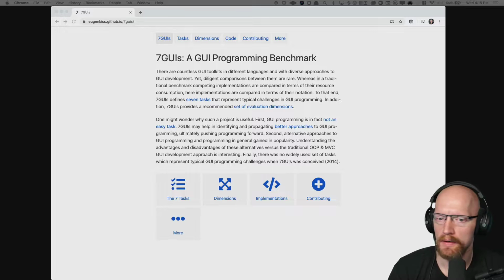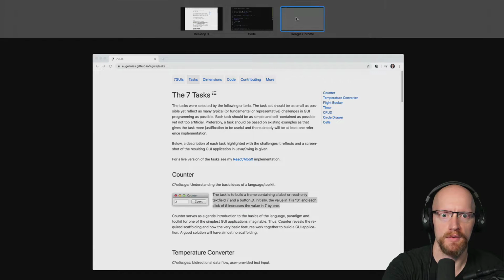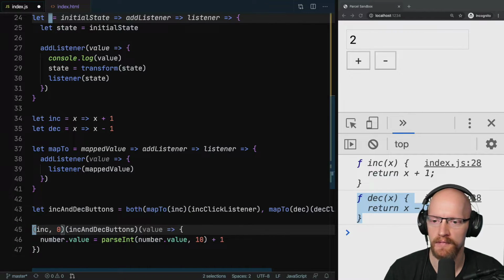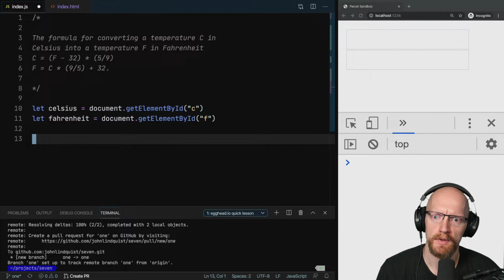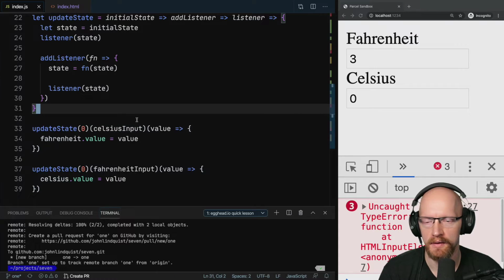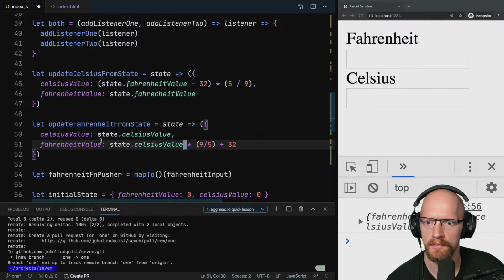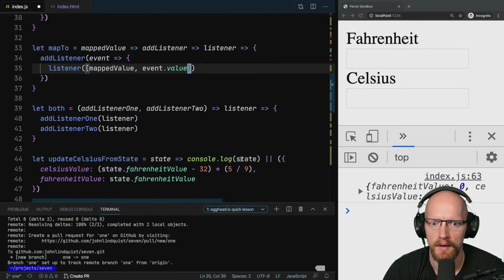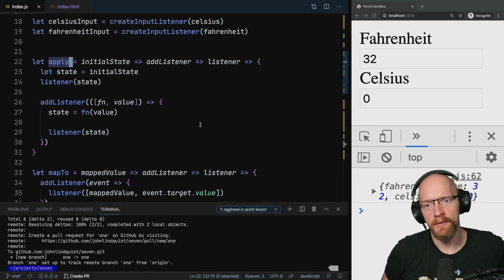7 GUIs in Vanilla JavaScript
Going to write each of the demos here in Vanilla JS